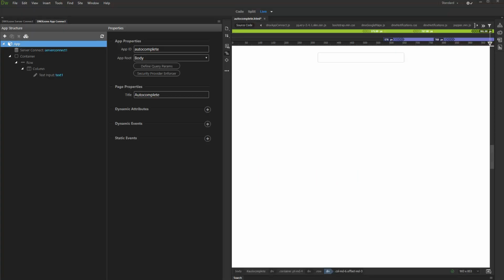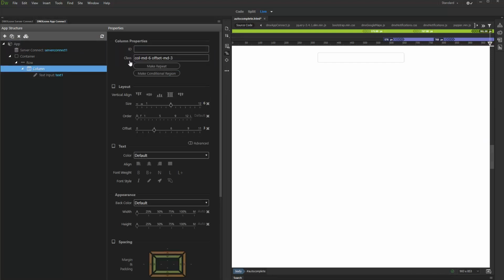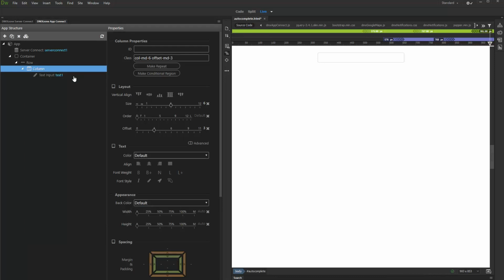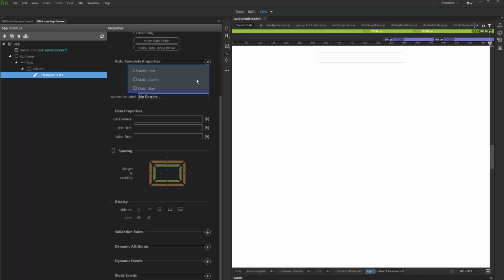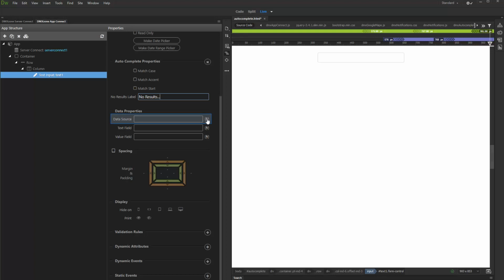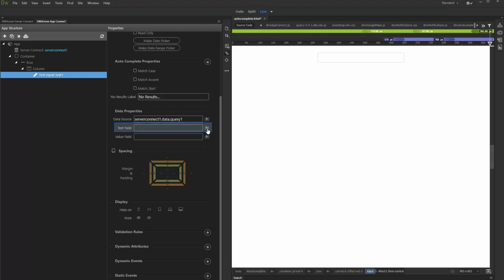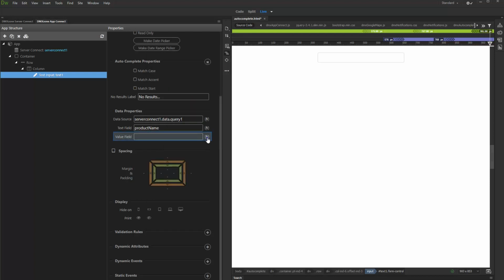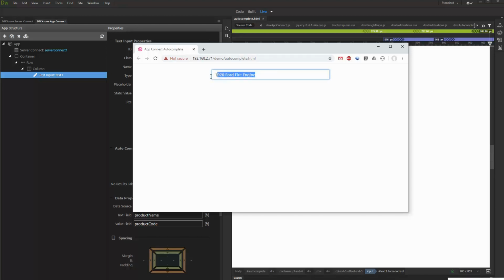Using App Connect Autocomplete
In this tutorial we will show you how to add autocomplete functionality on your page, using the App Connect Autocomplete extension for Dreamweaver.